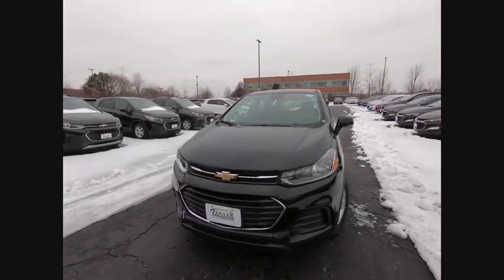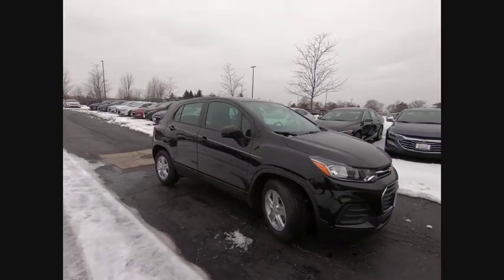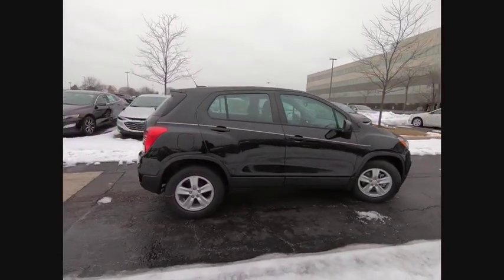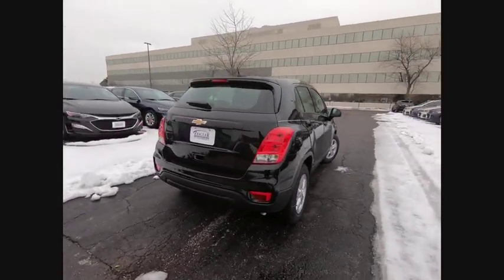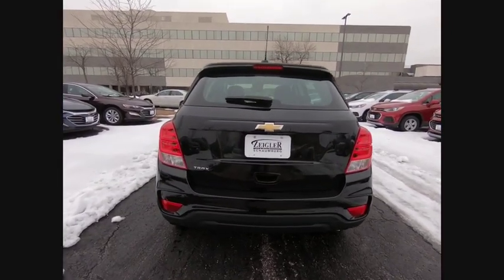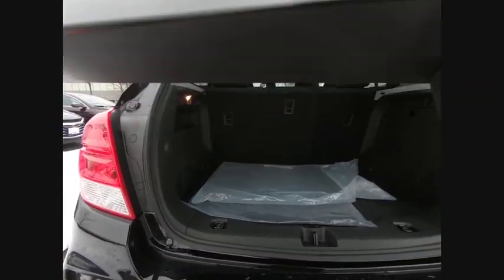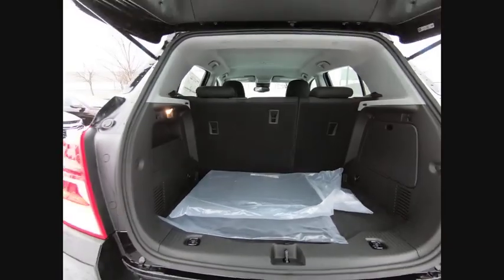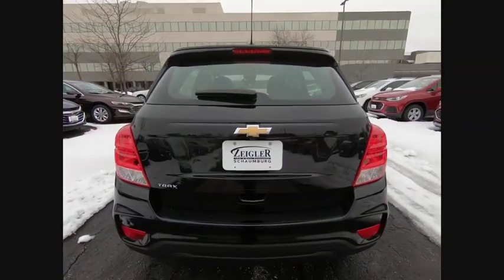2020 Chevrolet Trax C200795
2020 Chevrolet Trax LS

2020 Chevrolet Trax LS Black 6-Speed Automatic 4D Sport Utility FWD ECOTEC 1.4L I4 SMPI DOHC Turbocharged VVT $9,243 off MSRP! 26/31 City/Highway MPG Priced below KBB Fair Purchase Price!brWe accept all offers and approve most. Zeigler Chevrolet Schaumburg Guarantees the Best Prices in the Midwest! Tax, title, license, fees and dealer add ons extra. All rebates applied. Special finance in lieu of rebates. See dealer for details. Please keep in mind our inventory changes daily. We can always find what you need. Price includes: $3000 - GM Consumer Cash Program . Exp. 02/03/2020